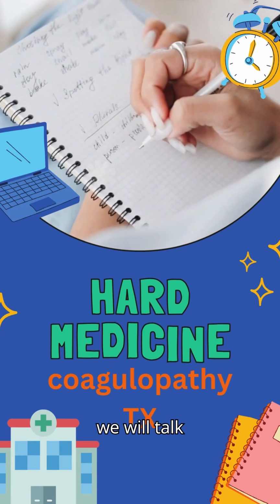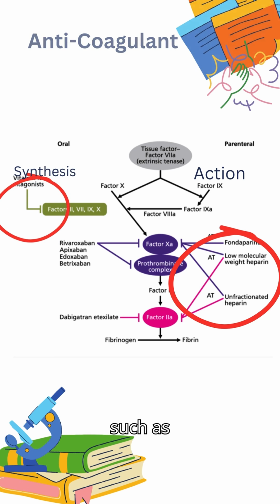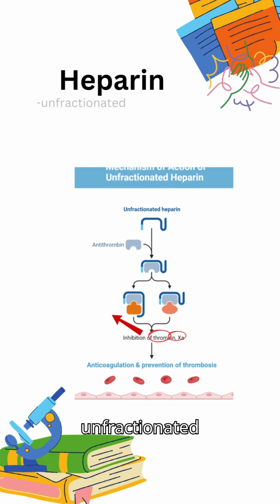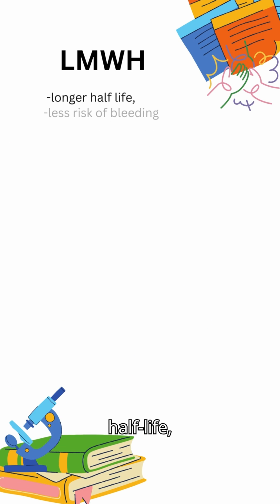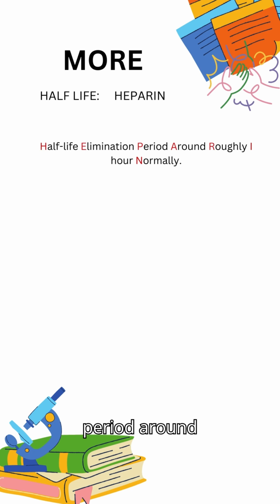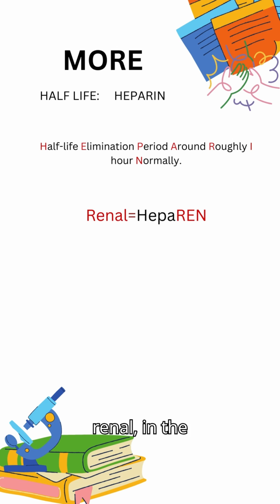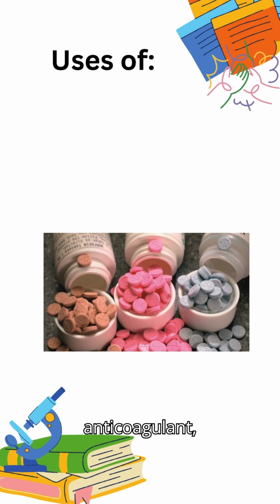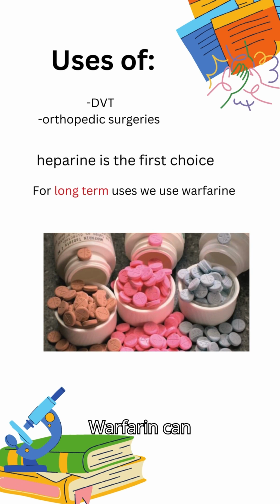Pharmacology/Anticoagulant agents made simple and easy